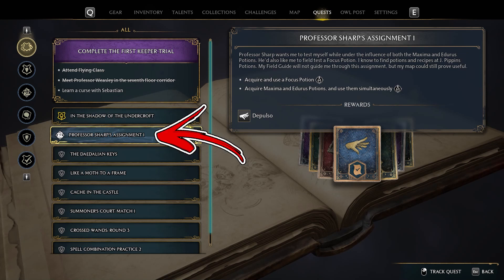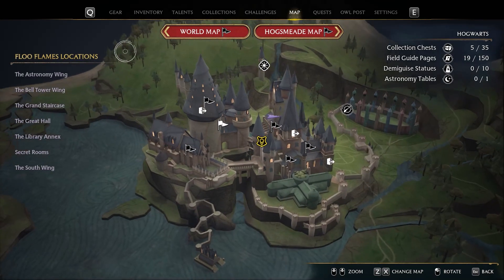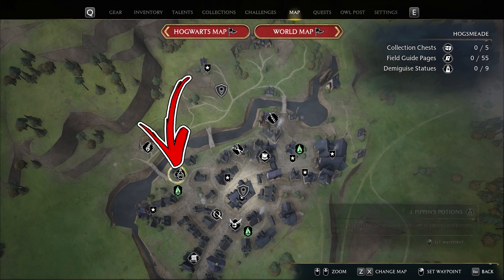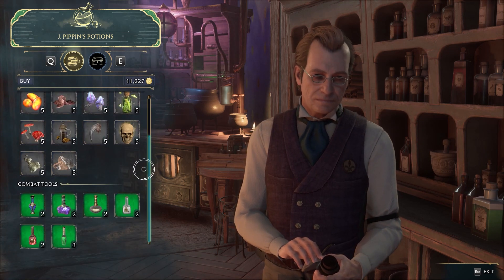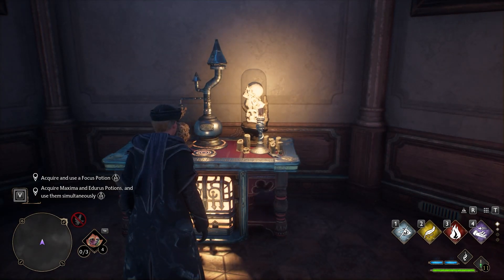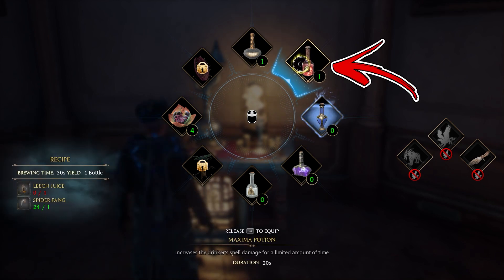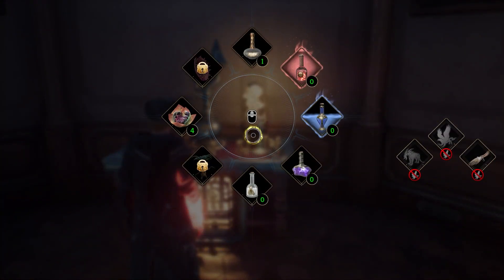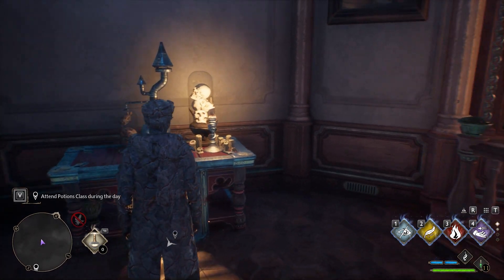Hogwarts Legacy Acquire Maxima and Edurus Potions and Use Them Simultaneously | Quest Guide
In this short Guide you will learn How to complete one of the Quest Guide to be precise the Hogwarts Legacy Acquire Maxima and Edurus Potions and Use Them Simultaneously

In the Hogwarts Legacy there are puzzles you have to solve, this Hogwarts Legacy Guide will showcase the solution of all of them during the Hogwarts Legacy Acquire Maxima and Edurus Potions and Use Them Simultaneously quest objective